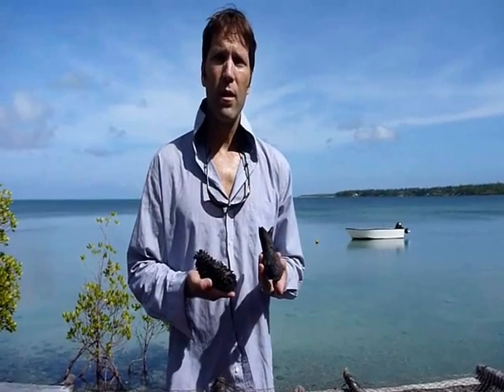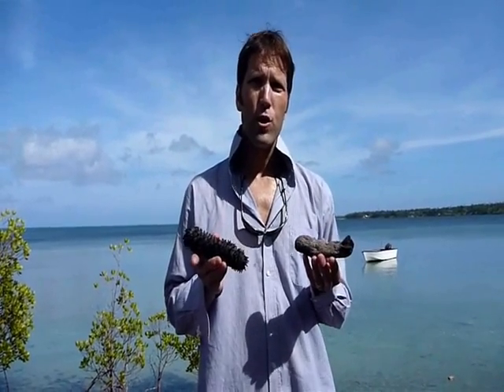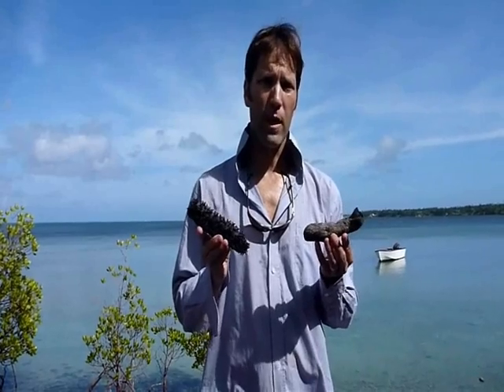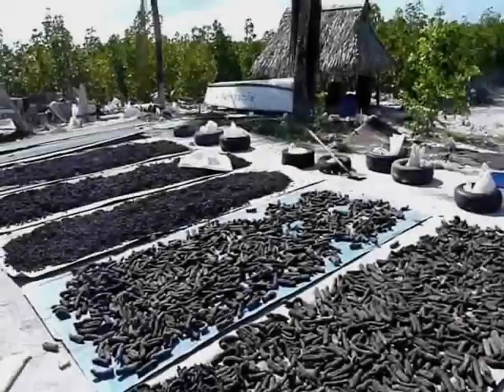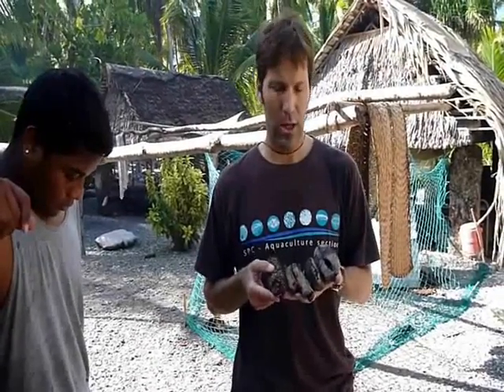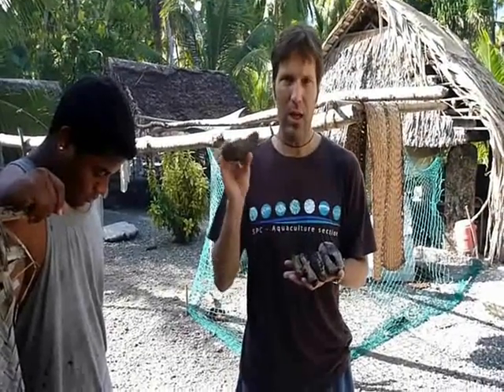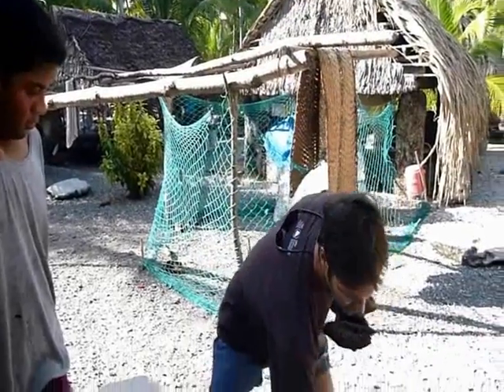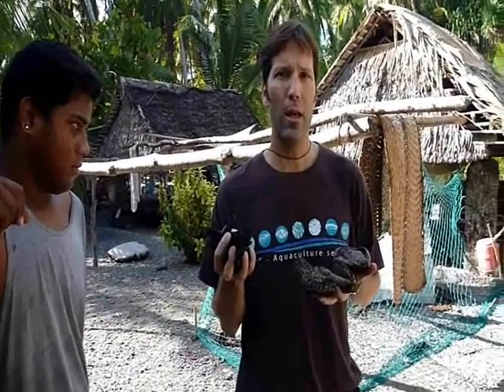Sea cucumber processing in the Pacific : a PARDI scoping study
Description and summary of research results from a PARDI scoping study on post-harvest processing of sea cucumbers into beche-de-mer on Pacific islands. Project funded by the Australian Centre for International Agricultural Research (ACIAR). Research work by Southern Cross University, Kiribati Ministry of Fisheries, and the Tonga Ministry of Fisheries. Filmed on the atoll of Onotoa, Gilbert Islands, Kiribati.

None of the people carrying out this project (niether in any of the three countries nor Australia) are involved in any way in buying, selling, trading or fishing sea cucumbers. The inference that this research is ripping off islanders is complete nonsense. You only need to check this project on the Australian Government website to see that it is part of Australia's Foriegn Aid programme (e.g. The project leader is employed as a full time Research Fellow with Southern Cross University, and has no financial interests in the sea cucumber industry.

The current project, that follows on from this Scoping Study, provides three main interventions to fishers in Tonga, Fiji and Kiribati: free training by way of workshops in their own villages, a free training manual and free training DVD. The research part of the project is assessing how these interventions impact on the livelihoods of the fishers and which ones were most helpful to them. Among a range of responses, the research will determine whether the training encouraged fishers to fish more or less, whether they gained more income from the sea cucumbers they sell as a result of the interventions, and how that money was used.